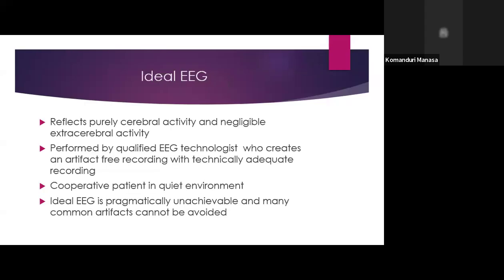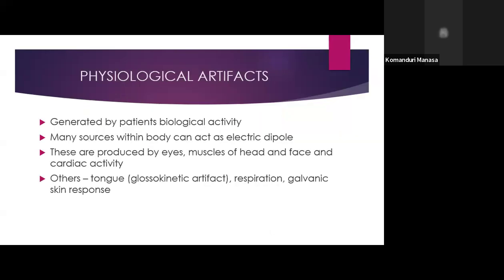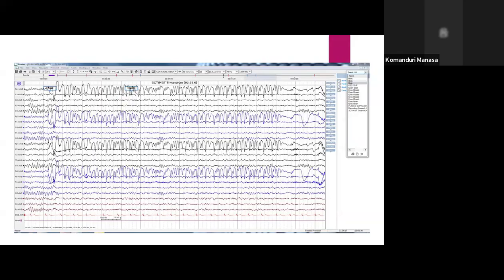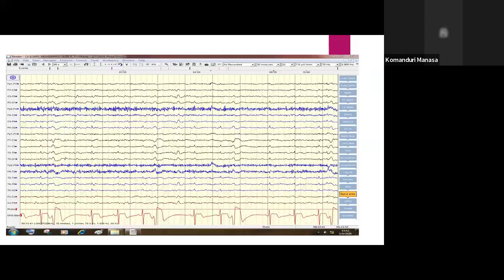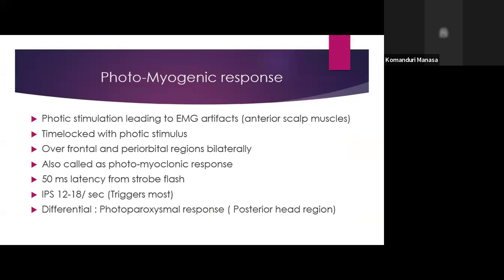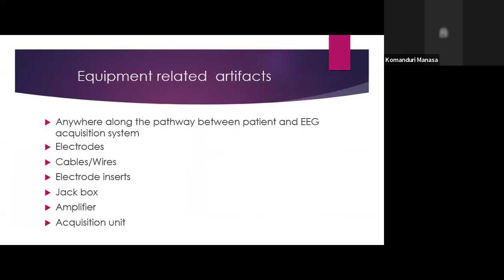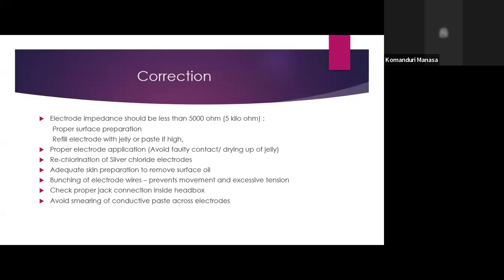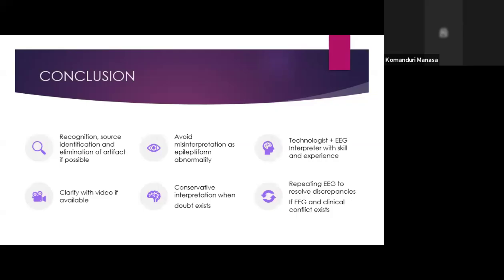Artefacts in EEG and their rectification | Dr. Ashalatha | Dr. Manasa | Dr. Ram